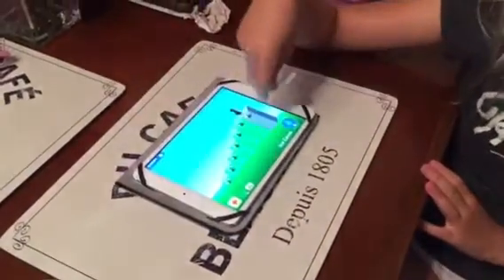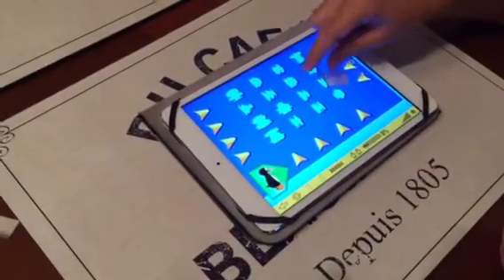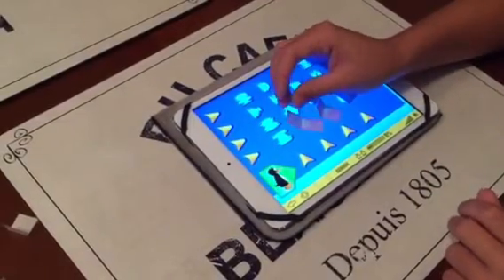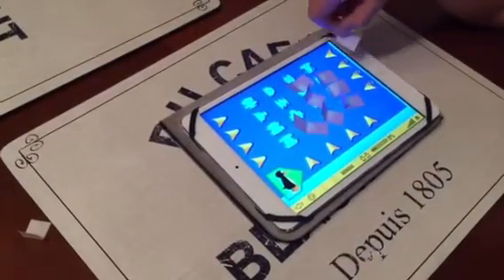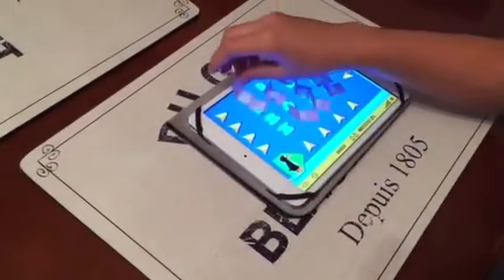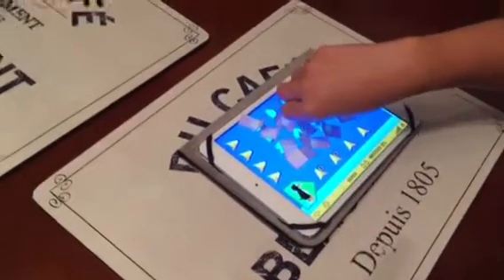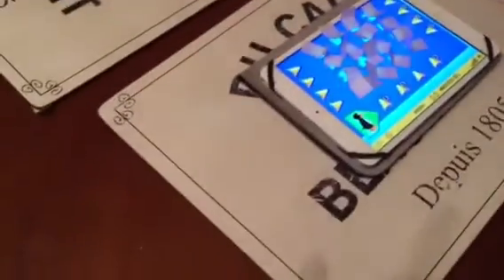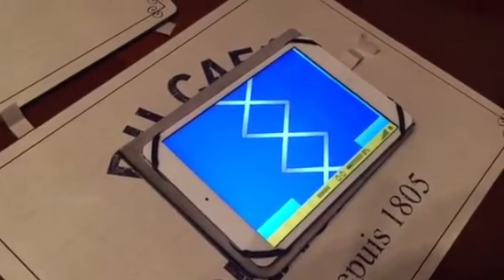ST Math - Ice Caves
Idea to help with ST Math Ice Caves level 7